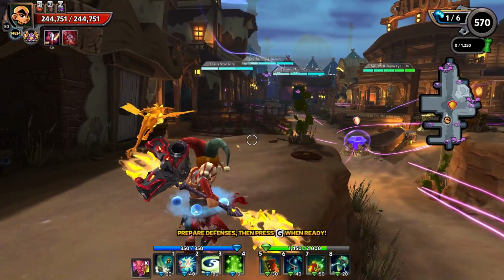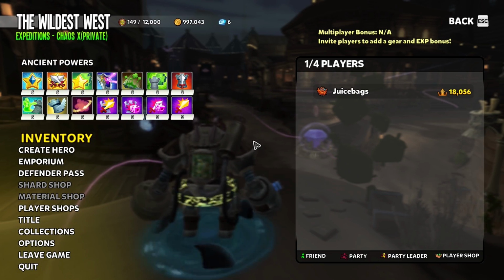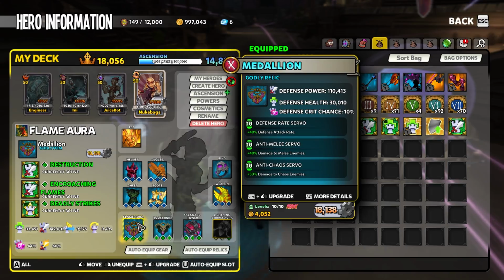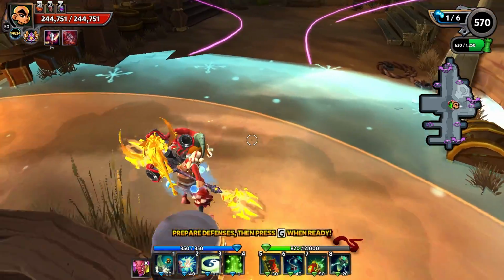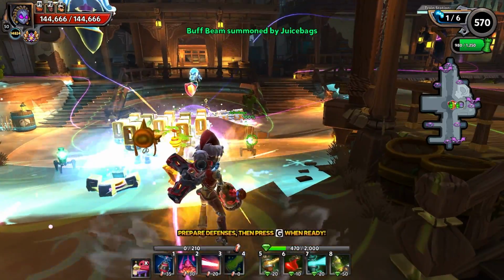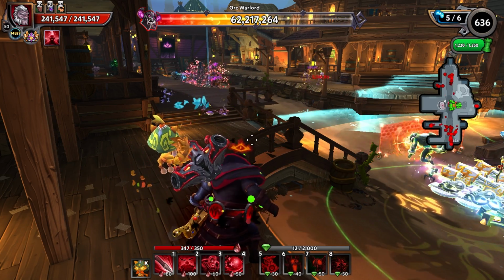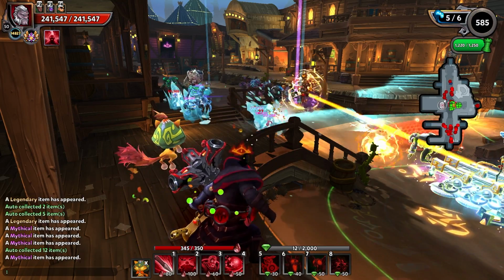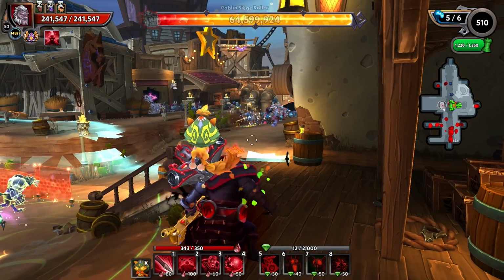DD2 Sunday Chiller! Rail Guns VS Chaos 10!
Time for another Sunday chill build in Dungeon Defenders II! This one is for nearly full afk throughout rounds. Lose the walls and have fun if you want to play actively!